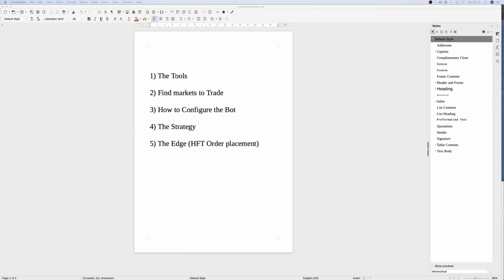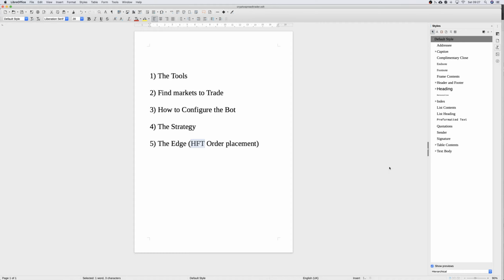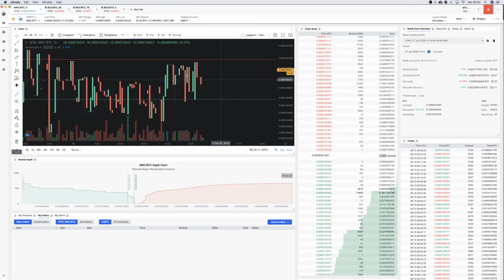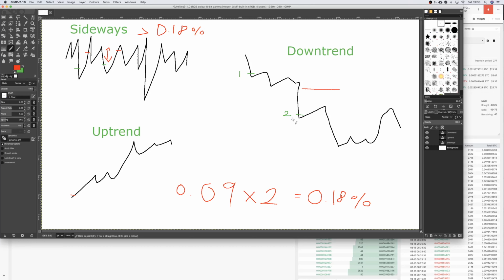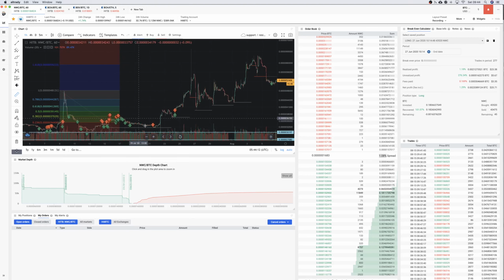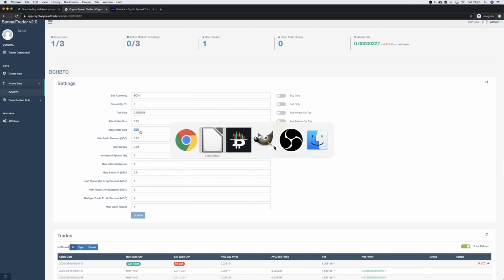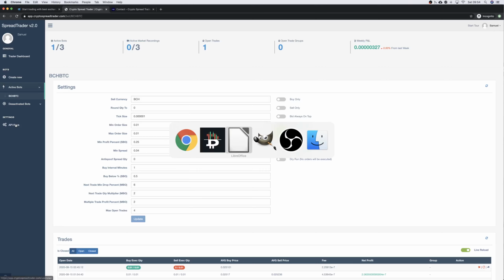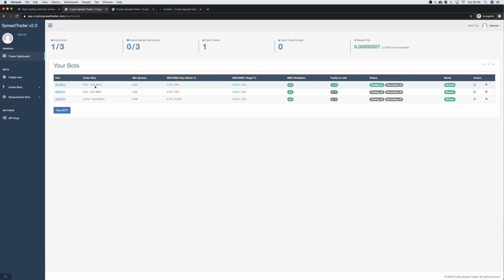Crypto Spread Trader Tutorial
Learn how to use the Crypto Spread Trader. Full explanation of the system and how to configure an automated crypto trading bot.